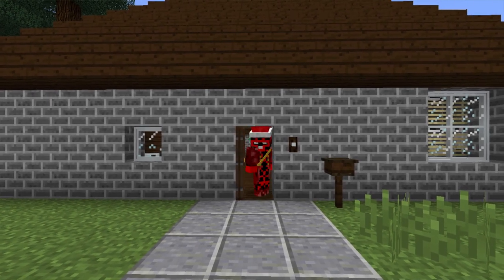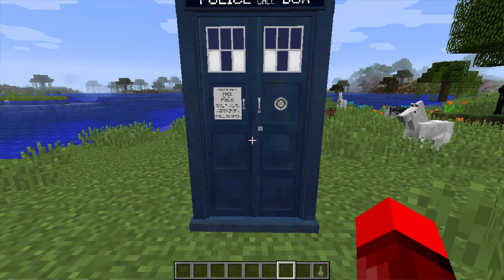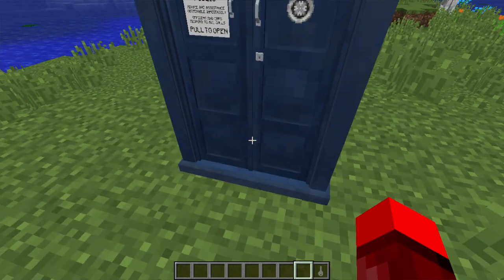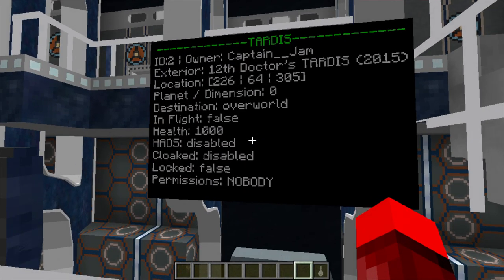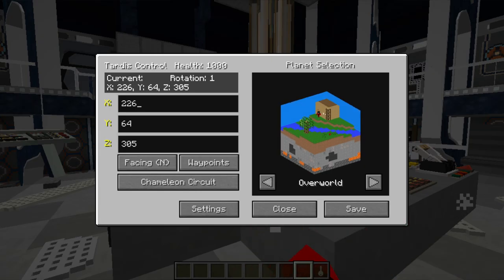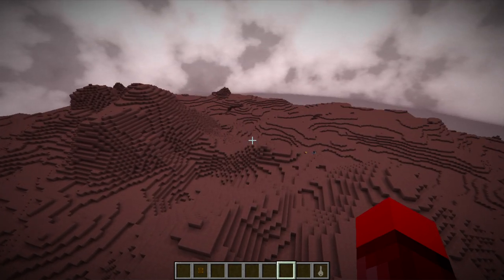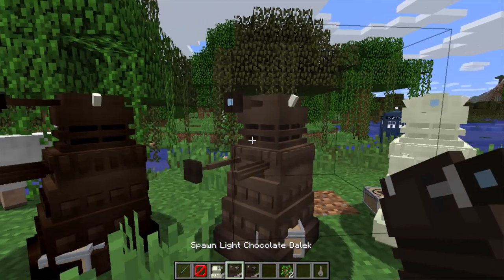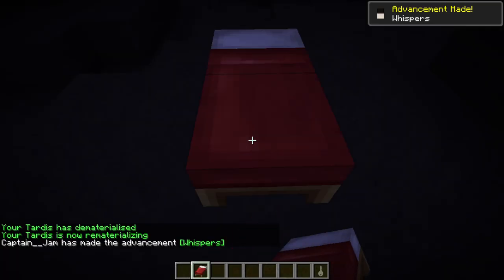Dalek Mod Update 52! - Rasttny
I'm back with a Recap of all of Update 52 in one video! There's so much that's been added/changed/fixed i couldn't fit it all in.

Here's the Changelog:

Update 52

Item:
Fixed: Credit Gun now requires ammo
Changed: Name for Candy Cane
Added: Sarah Jane’s Sonic Lipstick
Added: 13th Doctors Sonic
Added: 8th Doctors Sonic
Added: Sonic screwdriver work on iron trapdoors
Added: Dalekanium Shield
Added: Steel Shield
Added: TARDIS Shell
Changed: All TARDIS Recipes now use TARDIS Shell Item instead of TT Capsule
Added: Crystaline
Fixed: Ammo can no longer be used for bows
Fixed White bauble now is white when shot

Blocks:
Added: Cloak Information on Tardis wall panel
Fixed: You can no longer sit with more than one person in a chair
Fixed: Chairs no longer teleport you away
Fixed: Chairs are no longer invisible
Fixed: Food Machine will no longer give a cube when your inventory is full
Fixed: You can no longer get kicked when going above id 48 on tardis command panel
Added: Mars Titanium Ore
Added: Mars Rusted Iron Ore
Added: Mars Emerald Ore
Added Mars Quartz Ore
Fixed: Cheese Ore drops Cheese again
Added: 2006 Coral Interior Door
Added: War Interior Door
Added: Brachi door
Added: Crystaline Ore
Re-Added: Forest in a box
Changes: 2005,2010,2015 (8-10), 2018, War Doctor, 2006, brachi, have been changed to soto doors
Added: Soto door Opening/Closing sounds
Fixed: Tardis Command Panel can now play sounds again on server (“/sound”)

Tardis Functions:
Fixed: Tardis will force itself to overworld when your tardis was in a deleted dimension (Use handbrake first / key)
Fixed: Dimension doesn't exist on server message , even when selecting another world
Added: Boti for Chronotis
Changed: Your rotation pitch also now transfers over to tardis dim or outside (Looking down will make you leave looking down etc..)
Fixed: Tardis now renders the correct side + rotated landings render
Fixed: You can now also see custom planets that are added post-Register like Galacticraft ones

Tardis Interiors:
Added: Blocktor Interior
Added: Shed Interior
Changed: Pokeball Interior
Fixed: Toyota Interior rotated bookshelf & missing blocks
Fixed: Epsimo Interior
Changed: Floral
Changed: Epsimo

Entities:
Fixed: Davros chair no longer burns (Since daleks don't burn either)
Changed: Lowered spawn rate of ood
Fixed: Snowman ADV now attacks player too
Added: Snowmen can now die when being in too bright enviroments
Added: Dalek Emperor (Spawns Daleks, Kill by shooting dalek mutant)
Added: Rainbow Dalek
Added: Pink Fluffy dalek
Added: Ender Dalek
Added: Ender Special Weapons Dalek
Added: Ender Dalek Supreme
Added: Ender Dalek Commander
Added: Sweet Tooth Dalek
Added: Chocolate Daleks (white, light, dark)
Added: Nether Dalek
Added: Molten Dalek (Shoots fire)
Added: Plague Dalek
Added: Nether Supreme Dalek
Added: 2005 Emperors Guard Dalek
Added: 2005 Squadron Leader Dalek
Added: Timewar Special Weapons Dalek
Added: Brass Steampunk Dalek
Added: Copper Steampunk Dalek
Added: Sontaran
Changed: Killer Christmas Trees now spawn when Christmas Tree block is broken
Changed: Ice Warriors now spawn on mars
Fixed: Timelords now drop enchanted books that work

Dimension:
Fixed: There is gravity on the moon again!
Fixed: Full skybox
Re-Added: Mars (Has no Air)
Added: Ice Warrior Spaceships (Dungeon) Spawn on Mars
Changed: New Moon Texture
Added: Cybermen Spaceships (Dungeon) Spawn on Moon
Added: Dalek Ships (Dungeon) Spawn on Skaro
Added: You can now sleep in Dalek Mod Dimensions:
Added: Sleeping in Dalek Mod Dimensions should now set your respawn point

Gui:
// Tardis GUI
Added: Gallifrey Planet Model
Added: Classic Planet Model
Added: Mars Planet Model

Config:
Added: BlockMapping Size for Soto & Boti

Misc:
- Made BOTI improvements
- Made Jar size smaller
- Changed so guns now say who killed who (DamageSources)
- Changes to title screen
- Fixed that your xp dissapears when going in tardis

BOTI Exteriors:
Vanilla blocks (bricks, oak logs, cobblestone)
Vending machine
Chronotis
Hexon
1st
9th
10th
11th
12th
13th
War
Fridge
Ed’s
TT
Vanilla Oak Tree
Vanilla Oak Door
Rani
Gallifreyan Wardrobe
Steampunk Wardrobe
Vanilla Minecraft TARDIS
Lego Dimensions TARDIS